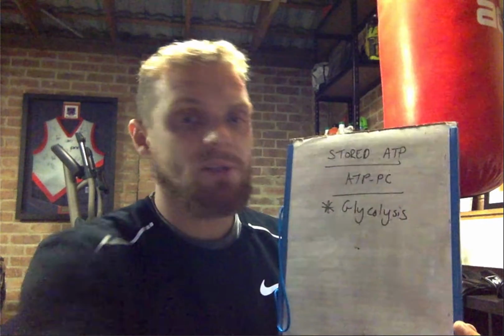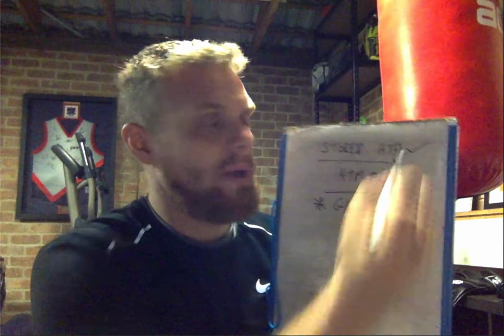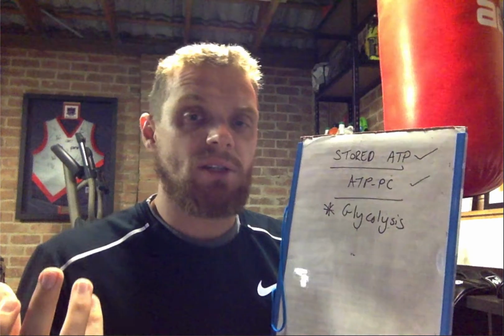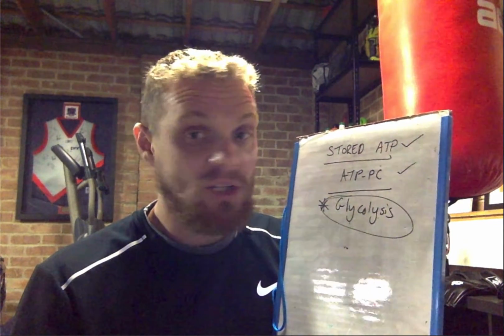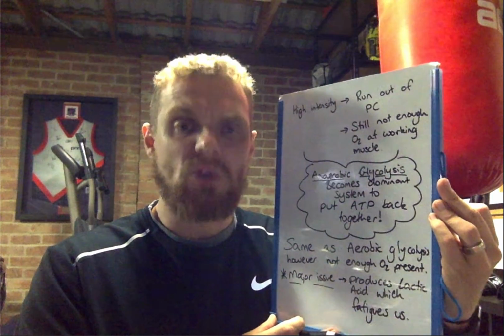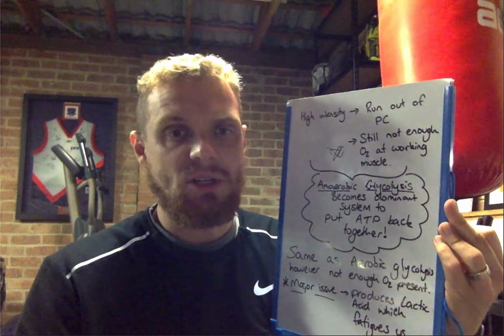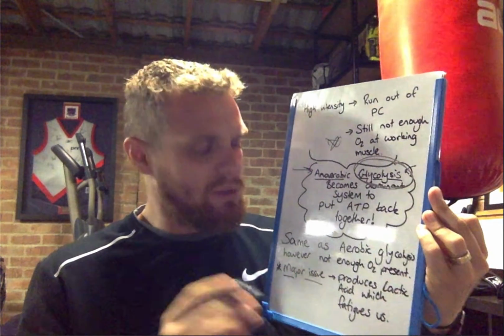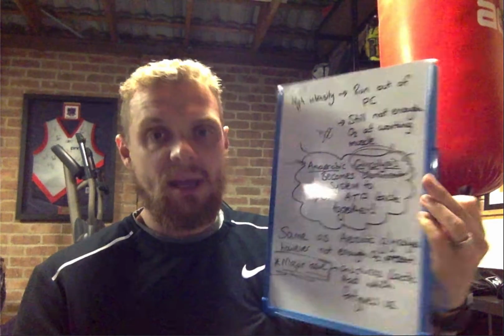Introduction Anaerobic Glycolysis